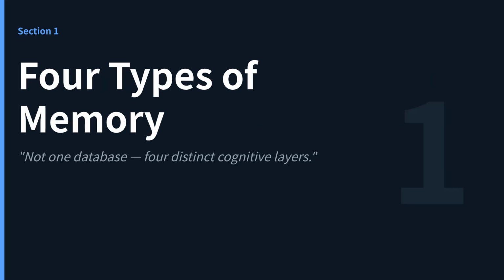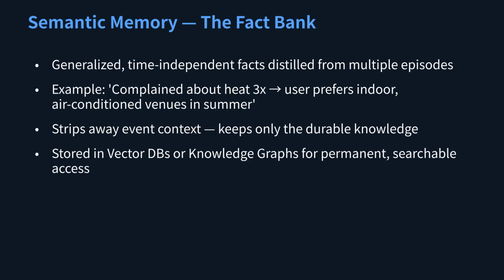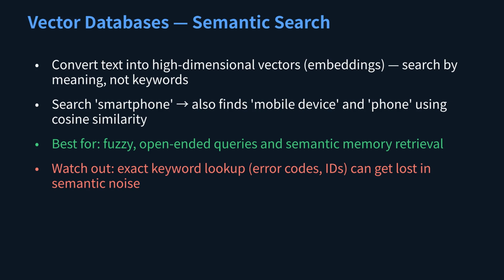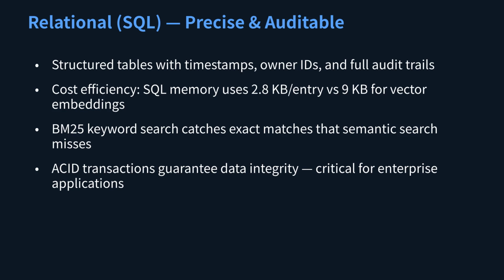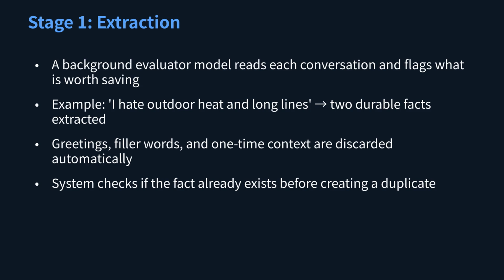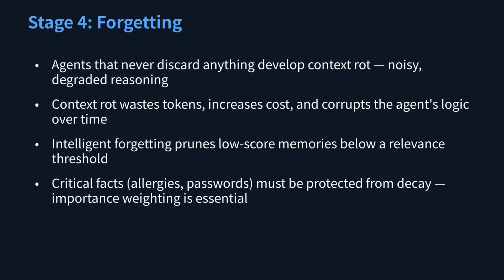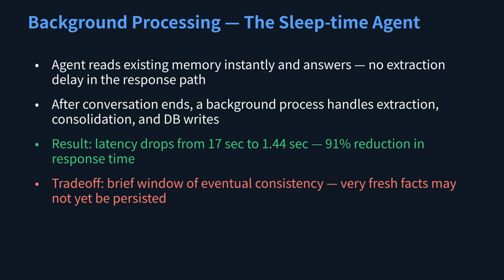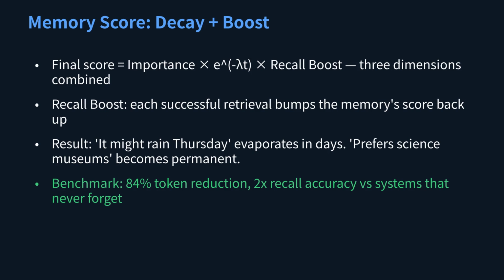AI Agent Memory ep.3 | How It Actually Works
AI agents forget everything between sessions — unless they have a proper memory architecture. This video explains the four types of AI memory (Working, Episodic, Semantic, Procedural), where data is stored (Vector DB, Graph DB, SQL), and how memories are extracted, consolidated, retrieved, and intelligently forgotten using the Ebbinghaus decay model.
Episode 3 of the AI Agent Memory series — from theory to production-ready architecture.
Based on the CoALA framework from Princeton & CMU researchers.

* This video was produced with the assistance of AI tools and may contain errors.